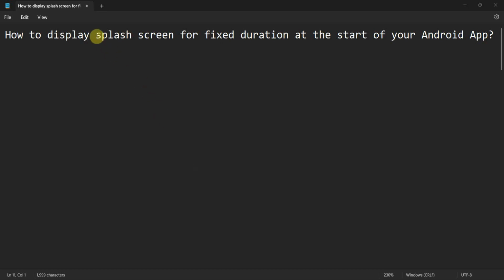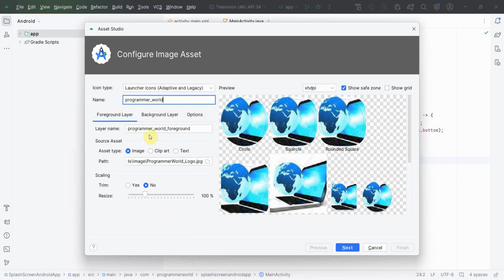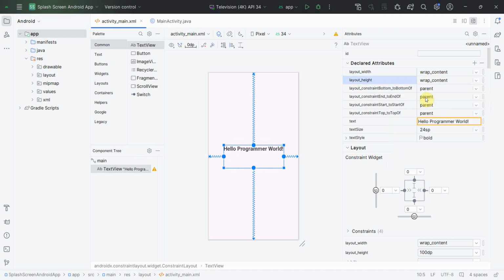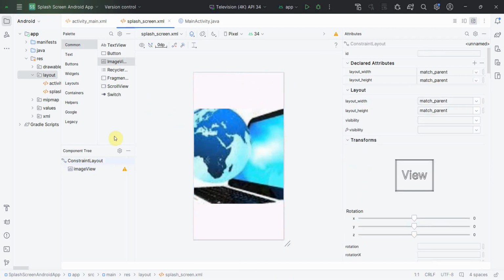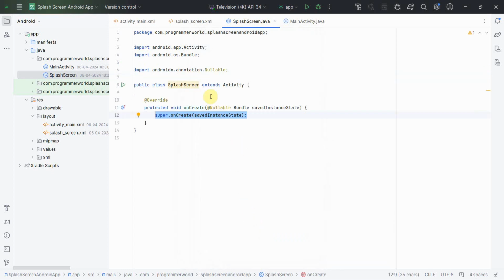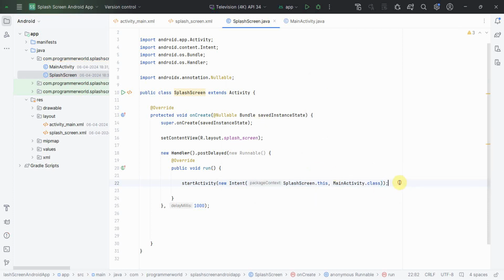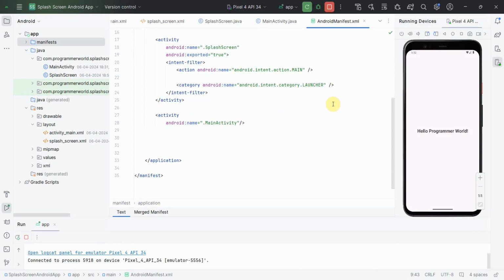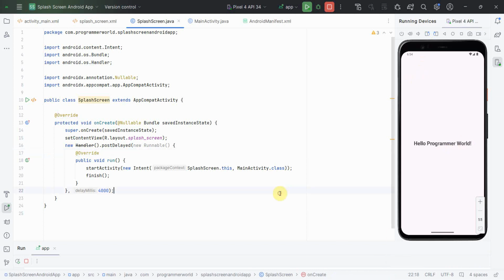How to display splash screen for fixed duration at the start of your Android App?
In this implementation it shows how to display the splash screen for a fixed duration at the start of your Android App.

Steps involves:
1. Including the Splash image as Asset in your Android project.
2. Creating he Splash screen layout resource (XML file).
3. Creating the Splash Screen Java class.
4. Updating the Manifest file to call the Splash screen Java class as the main launcher. Declare MainActivity class also in the Manifest file.

However, the main Java code is copied below also for reference:

package com.programmerworld.splashscreenandroidapp;

import android.content.Intent;
import android.os.Bundle;
import android.os.Handler;

import androidx.annotation.Nullable;
import androidx.appcompat.app.AppCompatActivity;

public class SplashScreen extends AppCompatActivity {

    protected void onCreate(@Nullable Bundle savedInstanceState) {
        super.onCreate(savedInstanceState);
        setContentView(R.layout.splash_screen);
        new Handler().postDelayed(new Runnable() {
            public void run() {
                startActivity(new Intent(SplashScreen.this, MainActivity.class));
                finish();